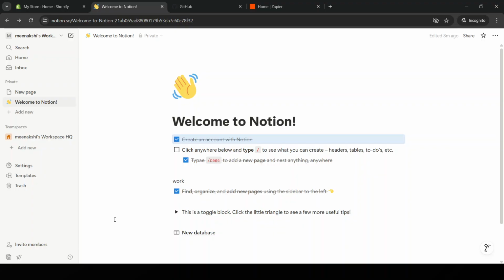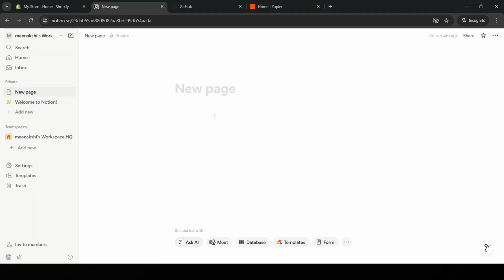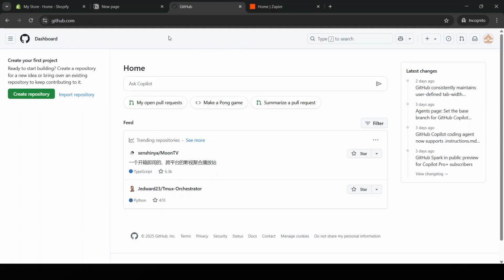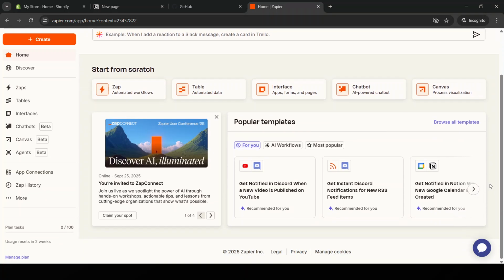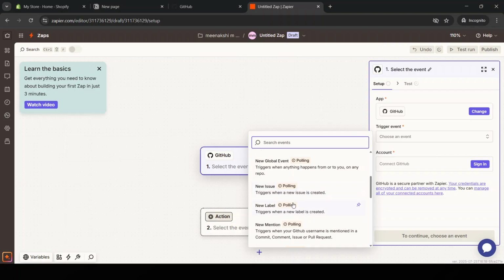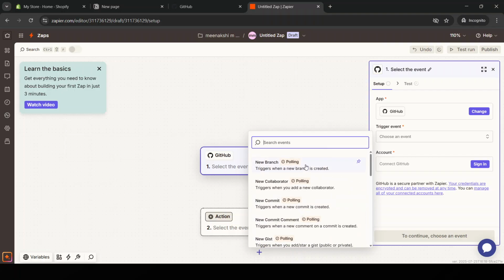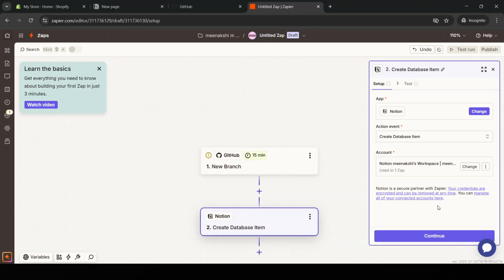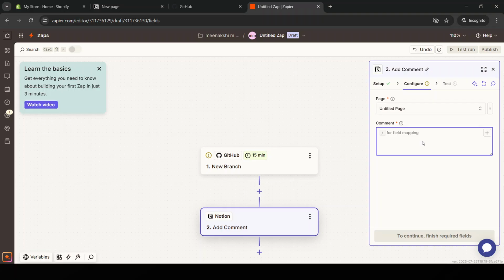How To Integrate Notion With GitHub 2026 (Step By Step)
Learn How To Integrate Notion With GitHub in this video.

In This Video, We'll Show You 👇
Notion Github Integration
Notion Github
Integrate Notion Github
Notion Github Workflow
Github Notion
Notion And Github
Github Integration With Notion
Notion Github Tutorial
Notion Github Sync
Notion Github Connection
Link Notion To Github
Connect Notion To Github
Notion For Developers
Github For Notion
Notion For Software Developers
Notion For Coding
Notion Code Integration
Notion Code Snippets
Notion Project Management Github